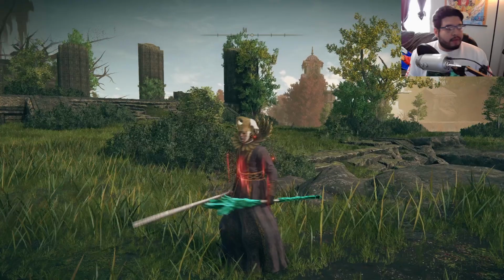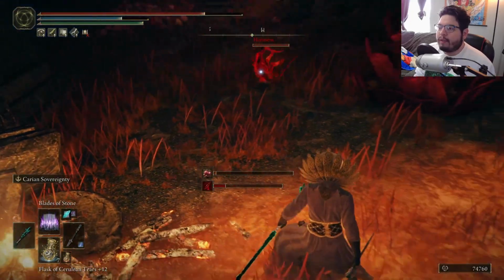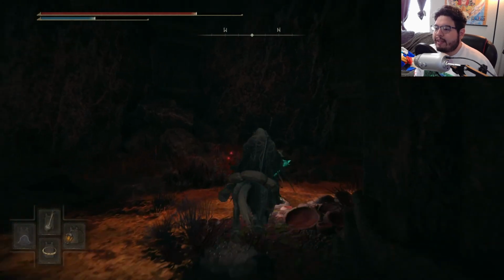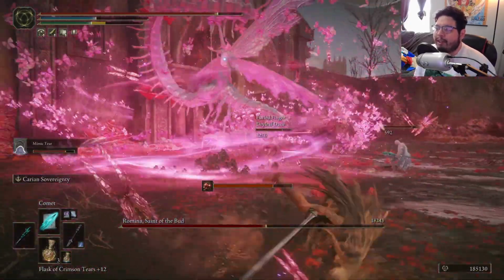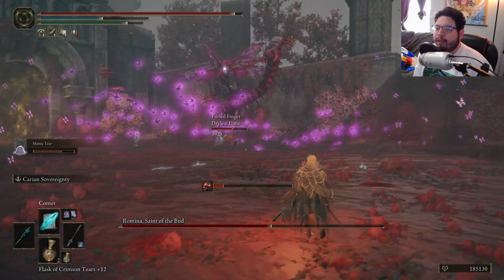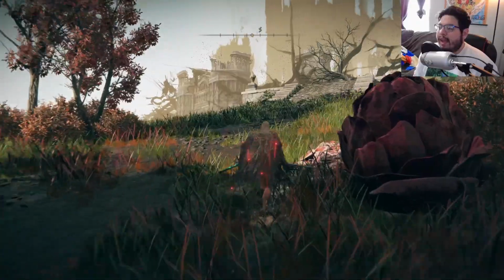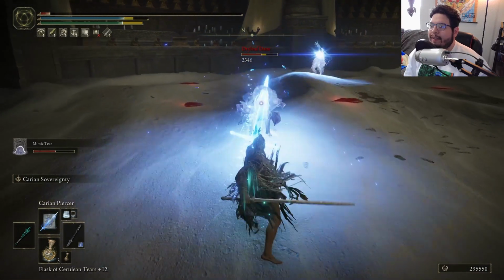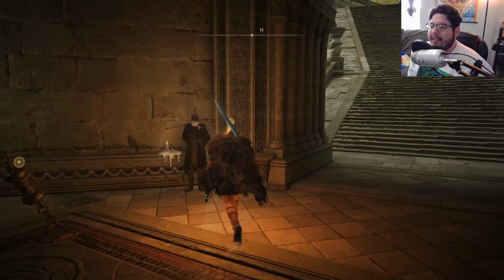The HARDEST Boss of All Time in Elden Ring Shadow of The Erdtree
Elden Ring Shadow of The Erdtree Playthrough